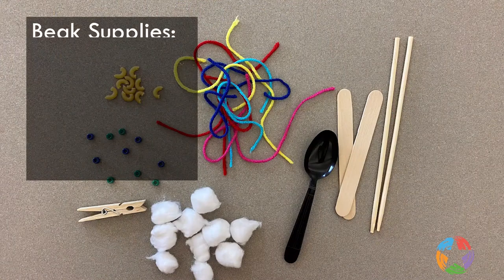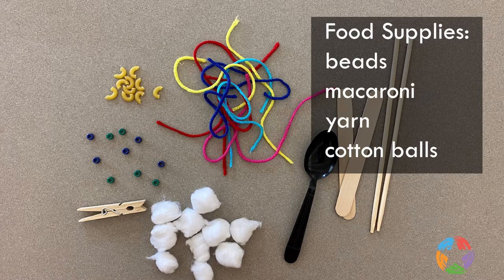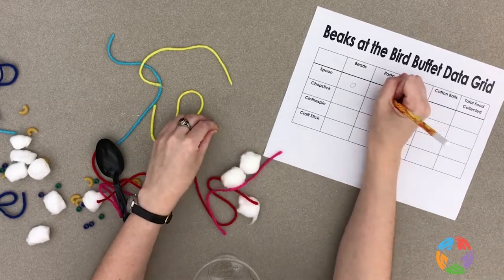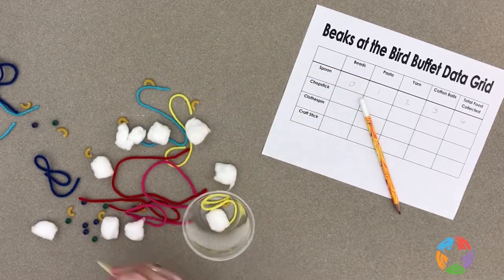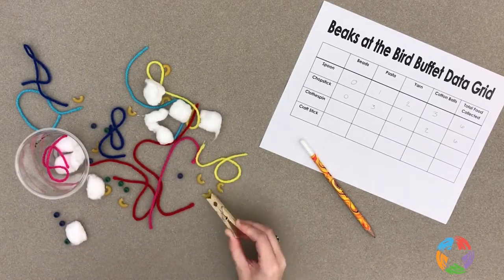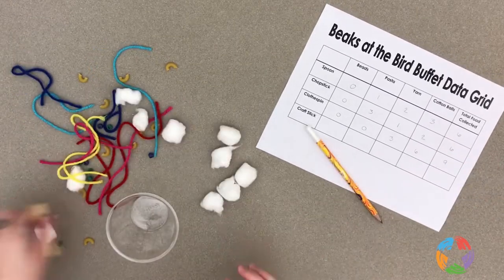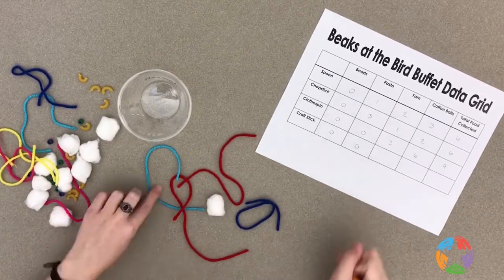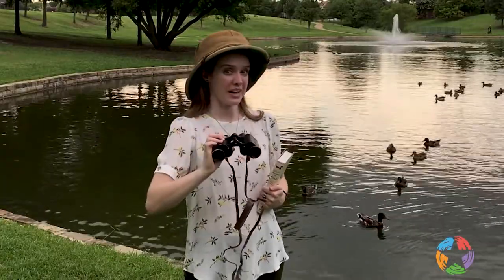STEAM Connections: Beaks at the Bird Buffet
A bird’s beak is a bony elongation of its skull that is covered in keratin, the same material that makes up your hair and fingernails. Birds use their beaks as tools: to gather food, groom their feathers, defend themselves, and build their nests.

Let use everyday objects to explore how bird beaks work. You will need a clothes pin, a spoon, chopsticks, and a craft stick - these are your beaks. A cup or bowl will serve as your bird’s stomach. Lay your “food” out on a table and select your first beak. See how much food you are able to pick up with your beak and move to your stomach in 30 seconds. Remember to pick up only one piece of food at a time!